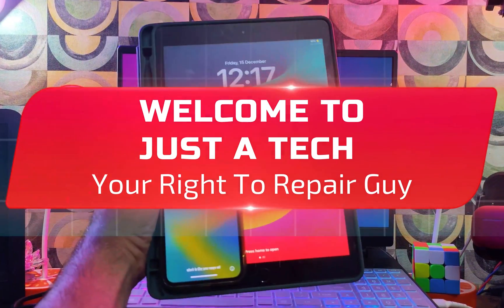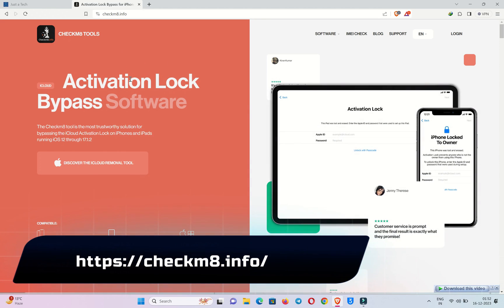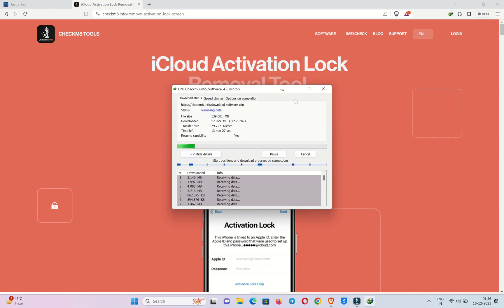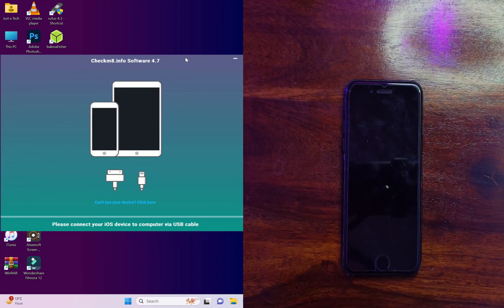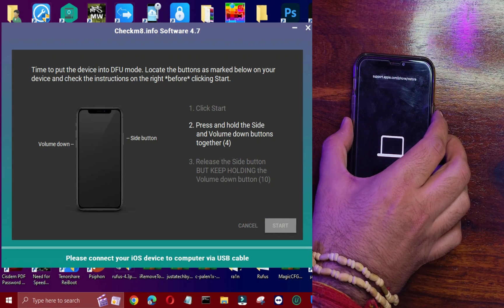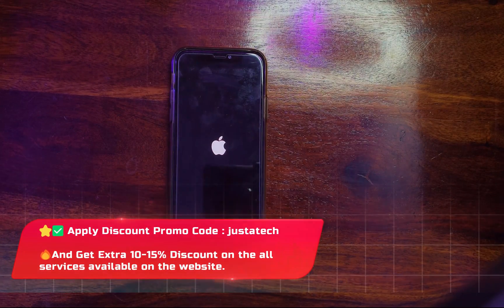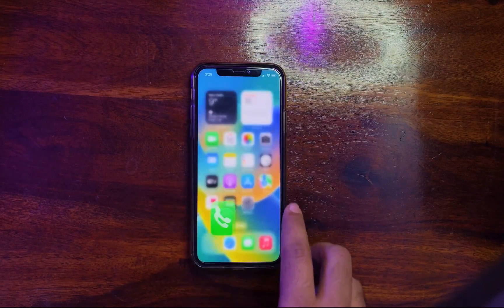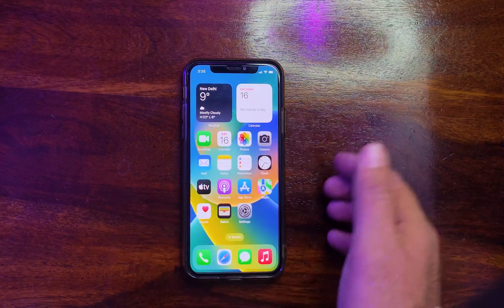👀😍 NEW iCloud Bypass Windows With Signal/Sim/Network on iOS 17/16/15 iPhone/iPad | Checkm8 Windows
(Ad) Try AnyUnlock to Unlock Screen, Apple ID, Activation Lock, MDM & More

By Justatech
By iJustatech
By iamjustatech